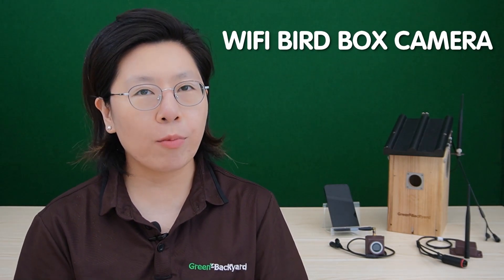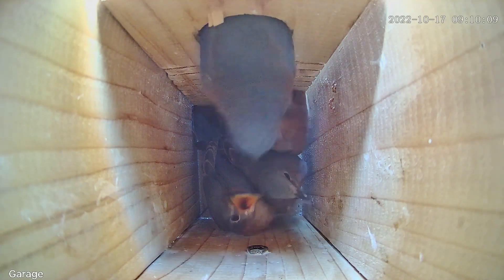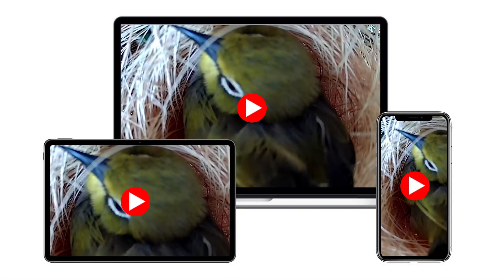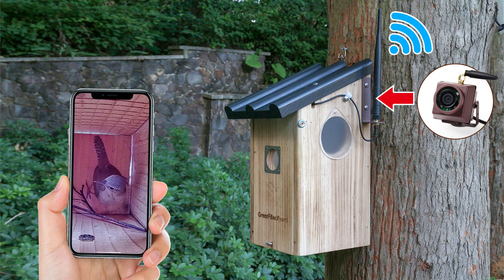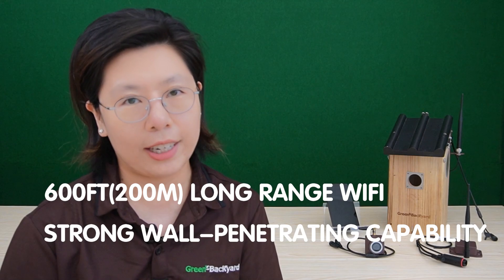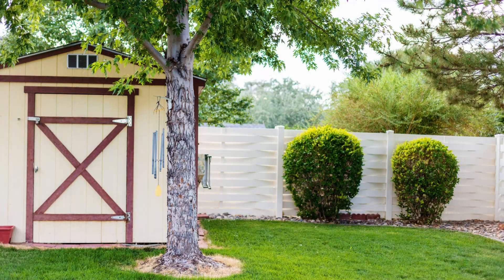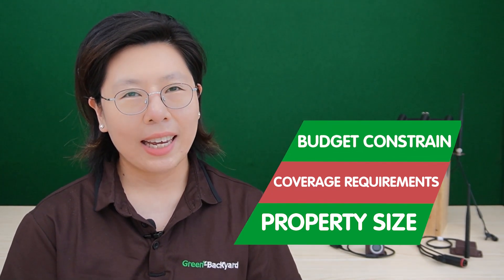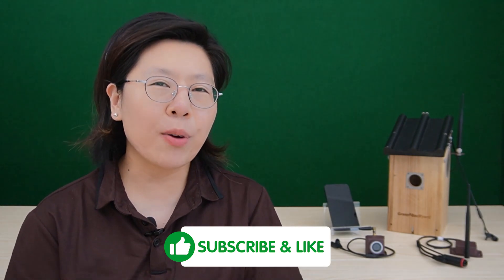WiFi Bird Box Cameras Explained: Regular vs. Extended Range Models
Dive into the fascinating world of WiFi Bird Box Cameras with our comprehensive guide! In this video, we'll unravel the concept, benefits, and key differences between Regular and Extended Range models. Whether you're a bird enthusiast or just looking to enhance your home monitoring, we've got you covered!

0:00:00 The Concept of WiFi Bird Box Cameras
The Benefits of WiFi Bird Box Cameras
Regular WiFi Bird Box Cameras
Extended Range WiFi Bird Box Cameras
Feature Comparison
Different Scenarios
Essential Factors to Consider when Selecting a WiFi Bird Box Camera